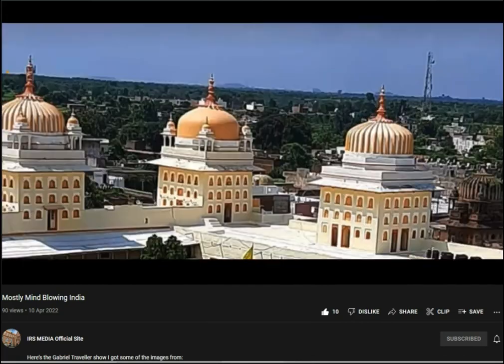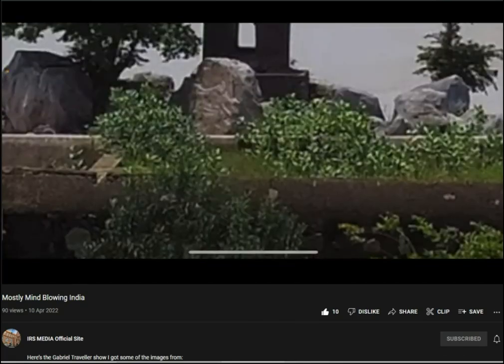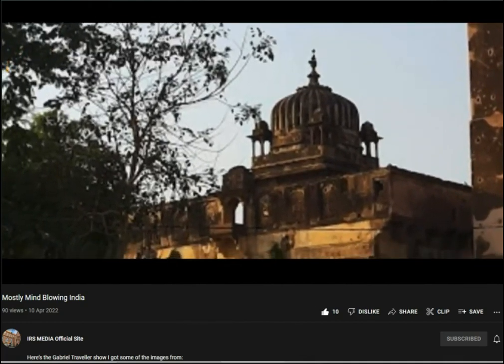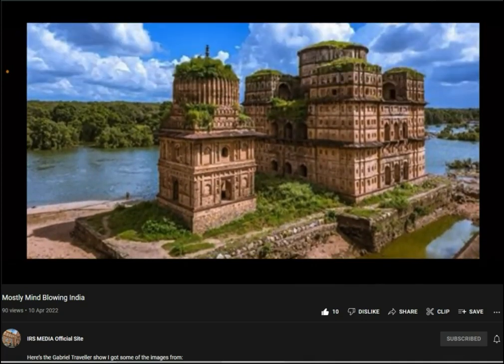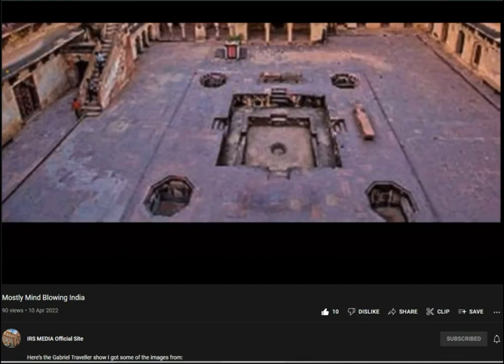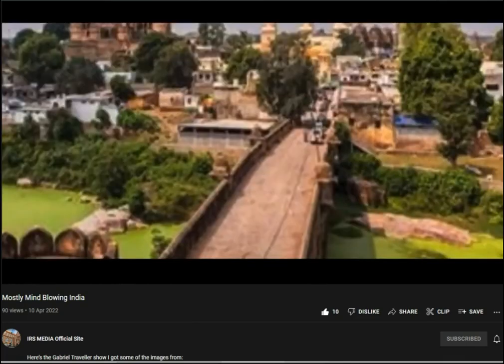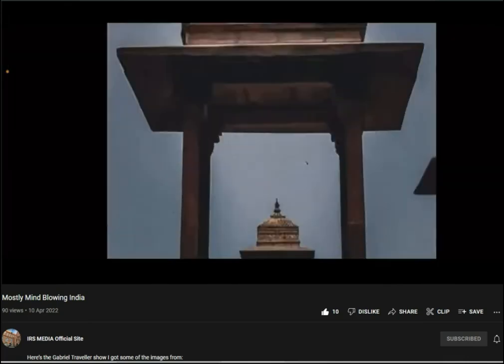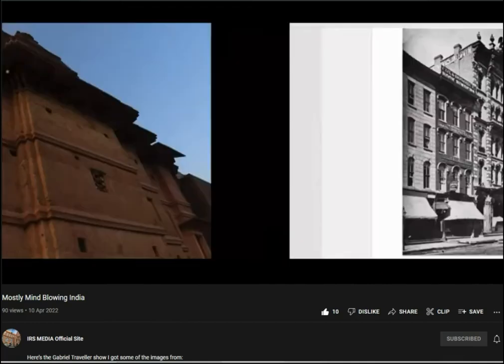TARTARIA - Mind Blowing India - Looks In Decline - IRS Media/The Unscrambled Channel